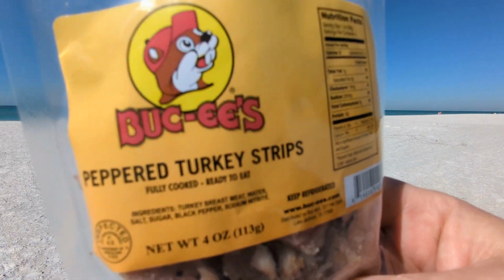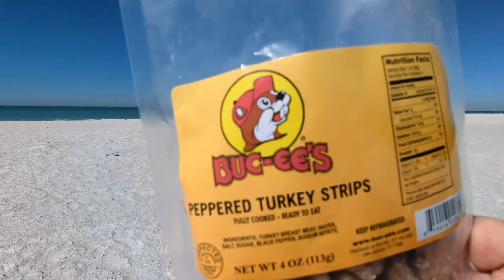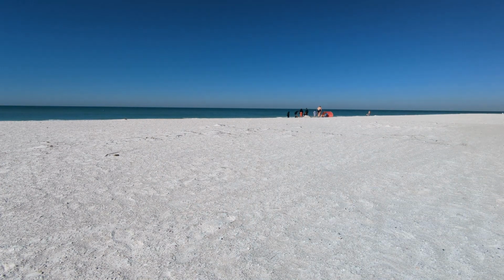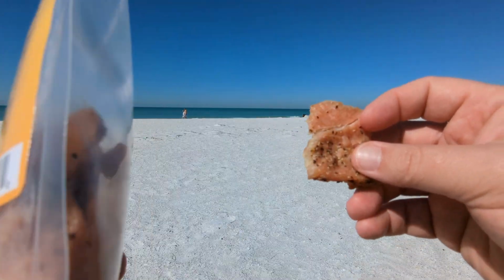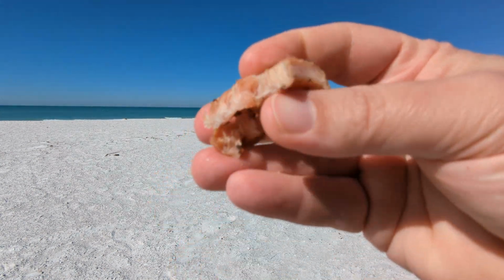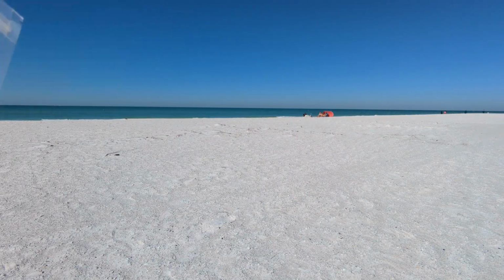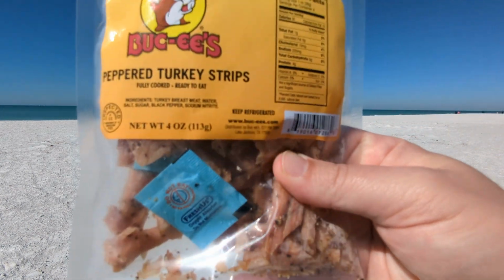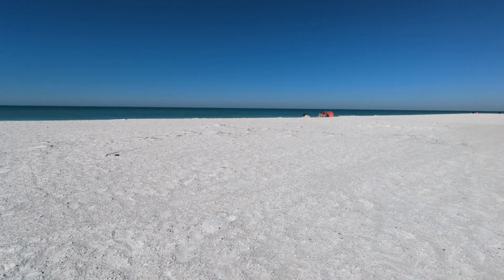Buc-ee's Turkey Jerky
I am normally not a fan of Turkey Jerky but this type from Buc-ee's gas station is pretty darn good.